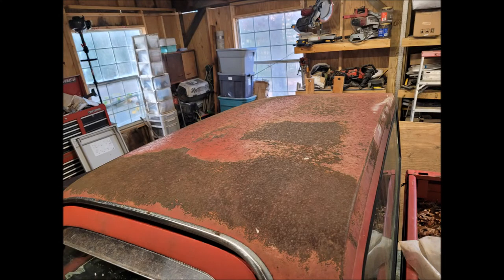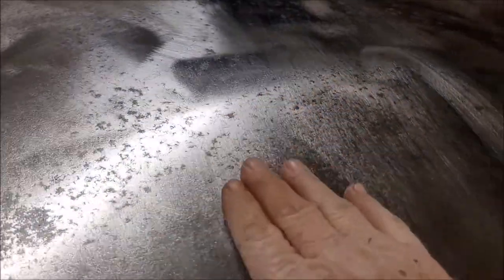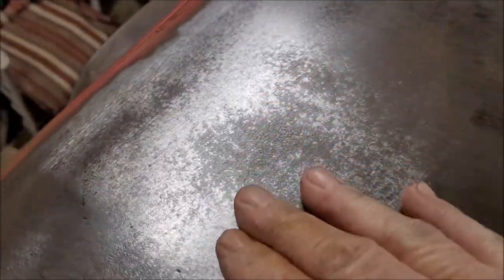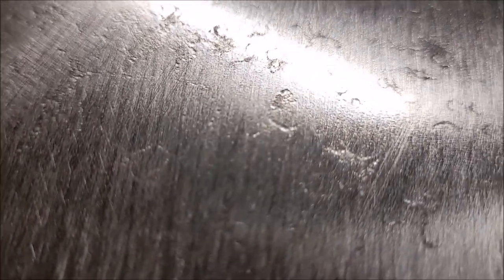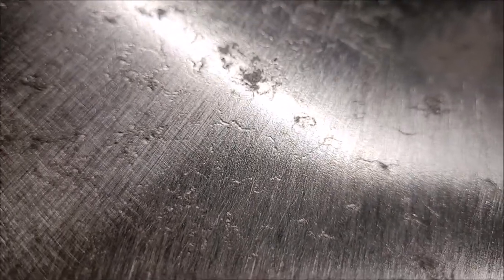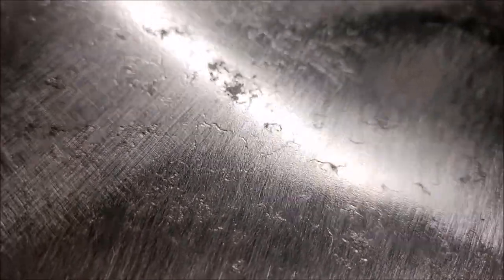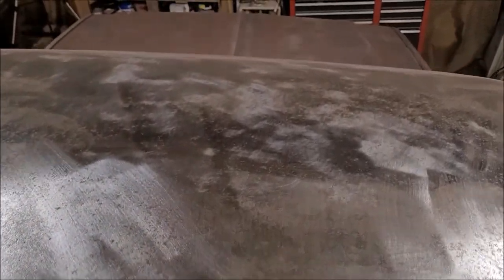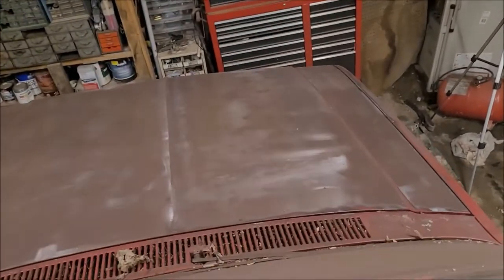Removing Surface Rust from Top of Square Body Chevy Truck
In this episode I remove the rust from the top of the truck using the Harbor Freight Surface Conditioning Tool. luckily the top was not in as bad of shape as the hood and the tool did a pretty good job at taking it all off.